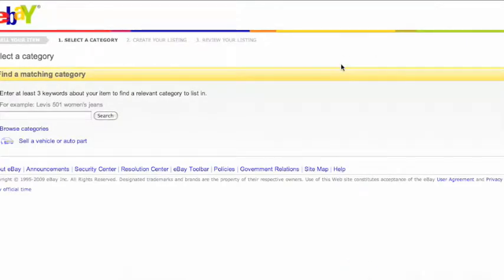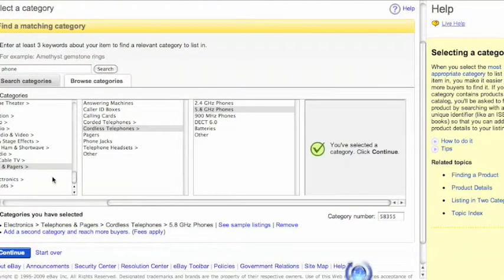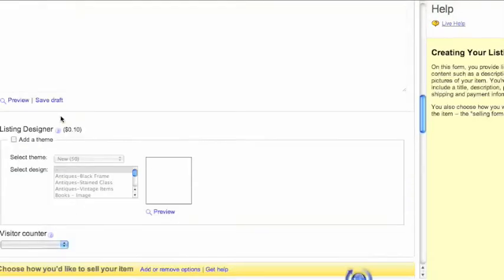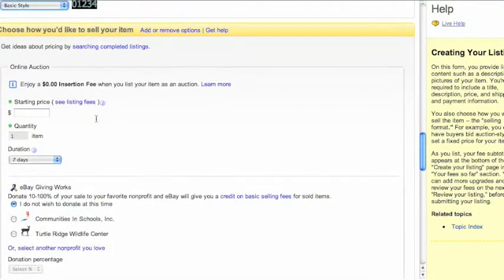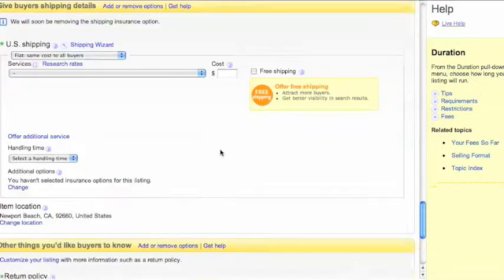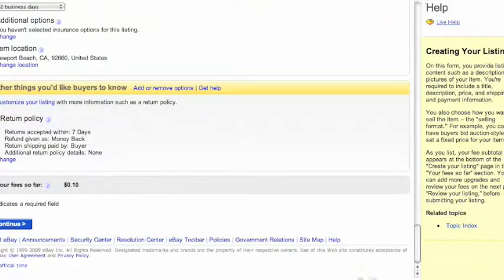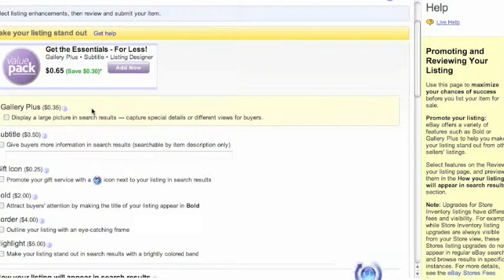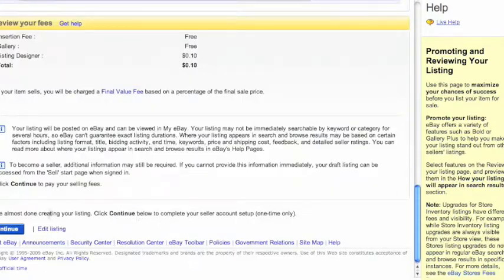How to Sell an Item on Ebay - teensebay.com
How to set up an ebay acount. Visit teensebay.com to learn more about ebay, paypal, and making money for free.